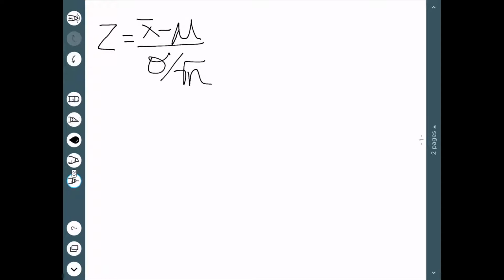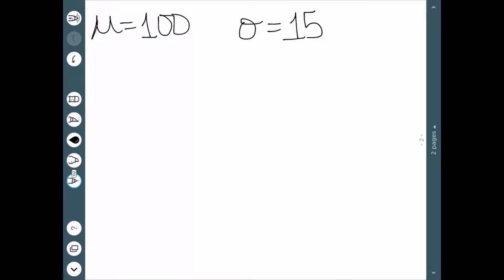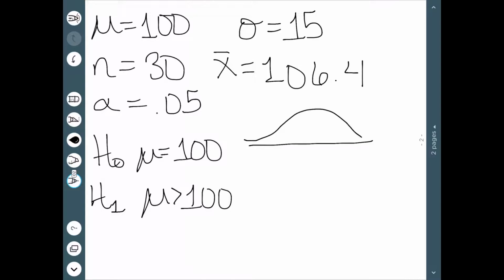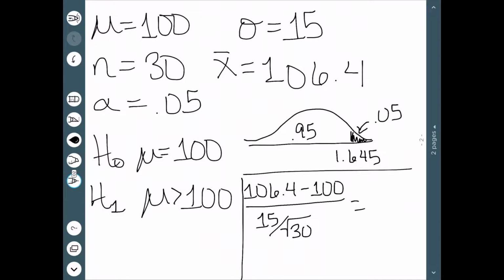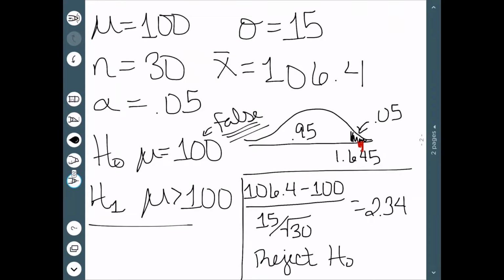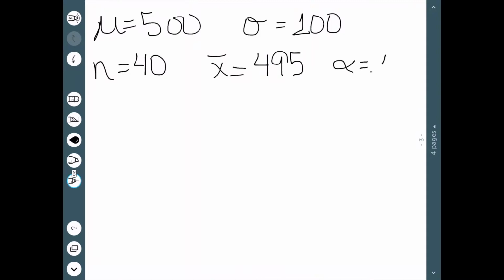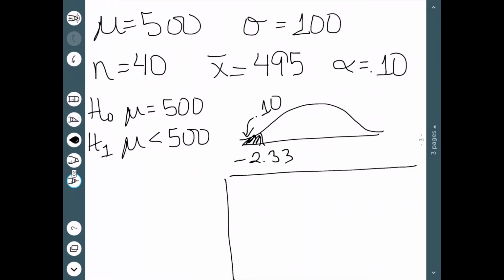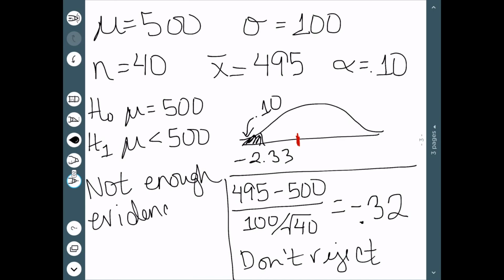Traditional Testing for Known Standard Deviation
We discuss how to find the test value, and perform hypothesis testing using the z-table and the traditional method.